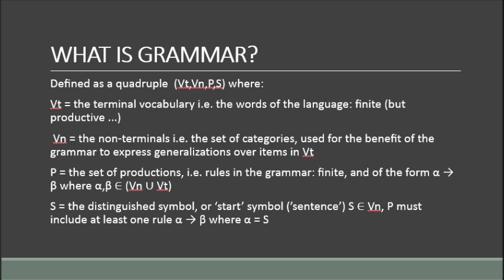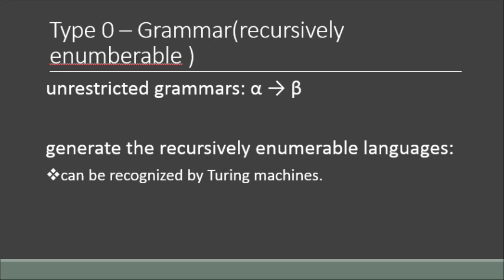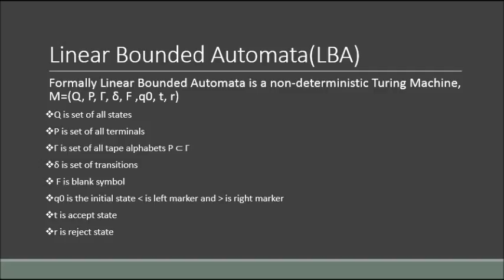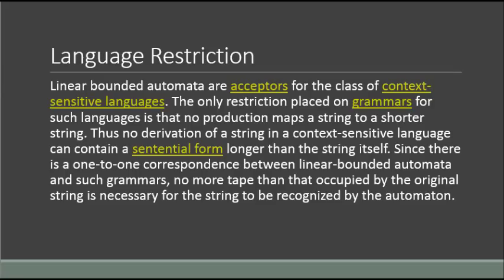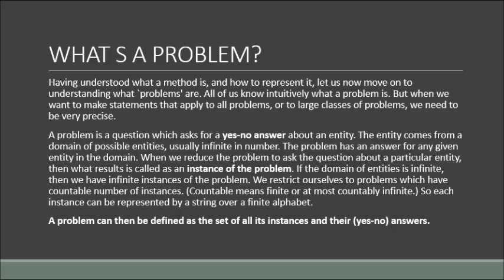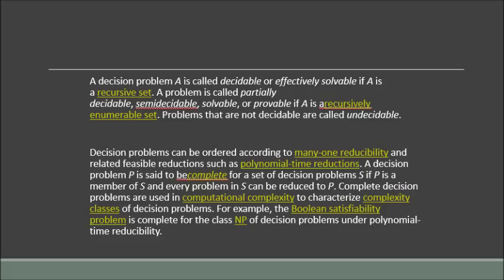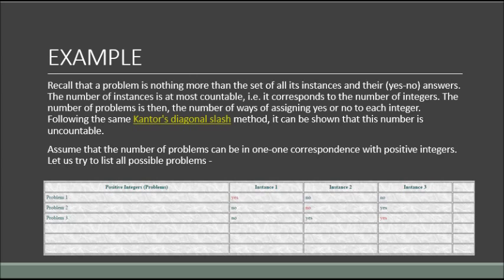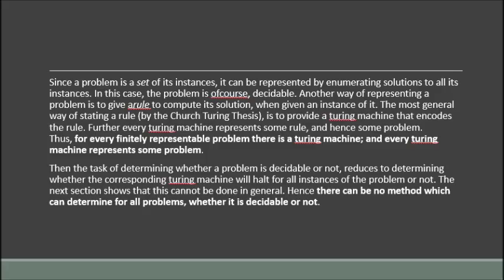TOC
this video is for our assignment purpose only